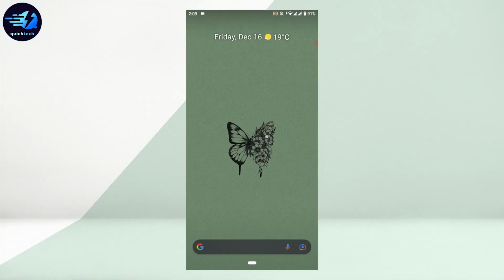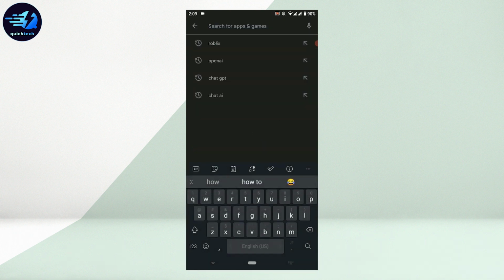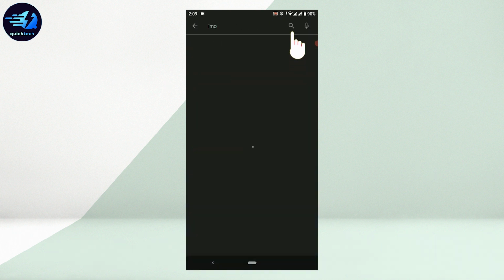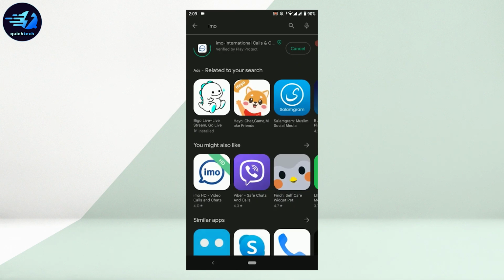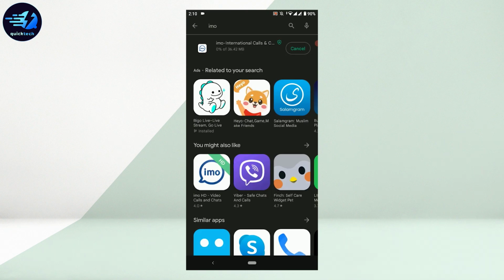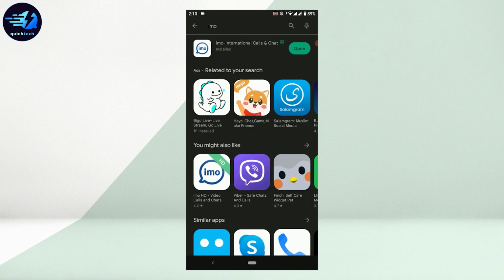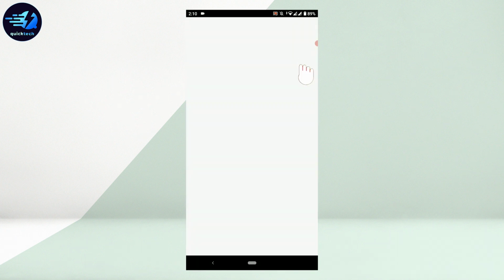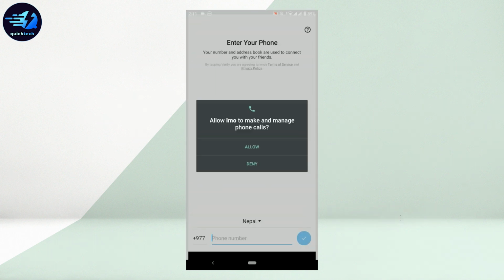How To Download and Install imo App | How to use Imo App 2022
This tutorial guides you step by step to easily Download and Install imo account on desktop / Web browser. Watch the entire video to easily Download and Install imo account successfully.